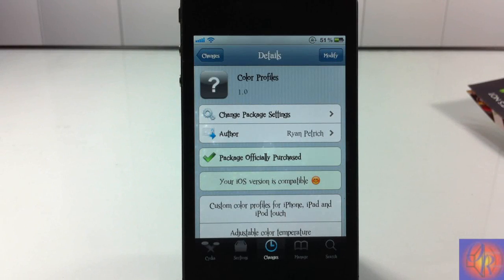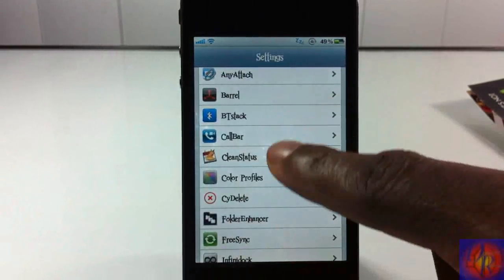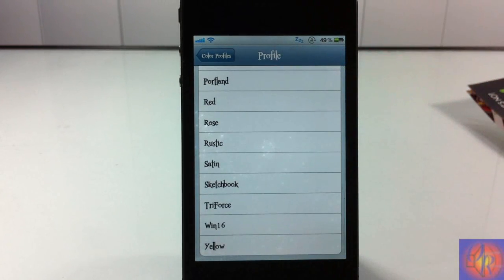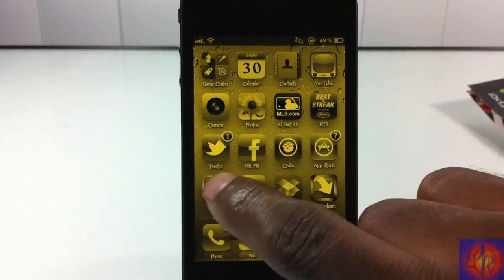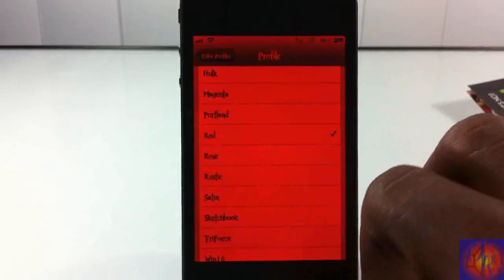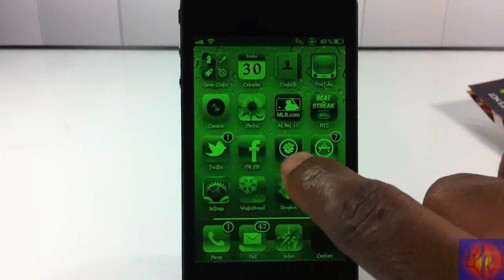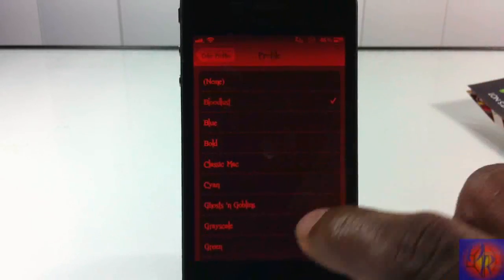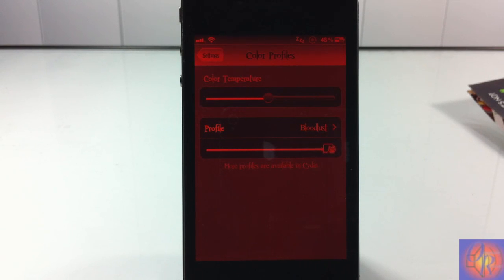Color Profiles (Cydia System) - Change Profile Colors On iPhone, iPod Touch and iPad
Name: Color Profiles
Developer: Ryan Petrich
Price: $1.99

Color Profiles Cydia tweak  System Change Profile Colors On iPhone iPod Touch and iPad Ryan Petrich ios 5 ios5 Apple best top iphone 4s iphone4s ipad2 3gs jailbreaking jailbroken 3g 2g 1g 2nd generation 1st 3rd 4th opinionativereviewer opinionative reviewer oreviewer review smart phones cellphones